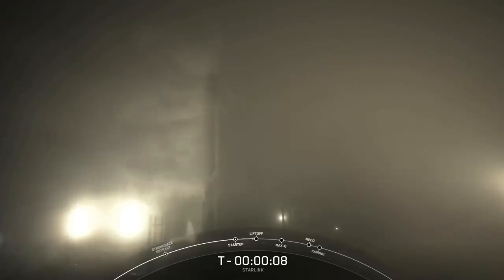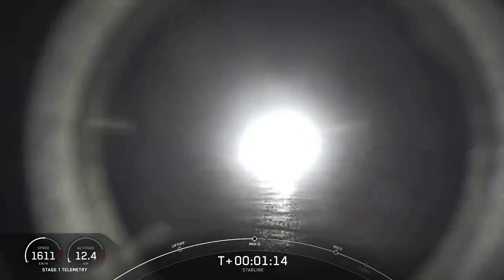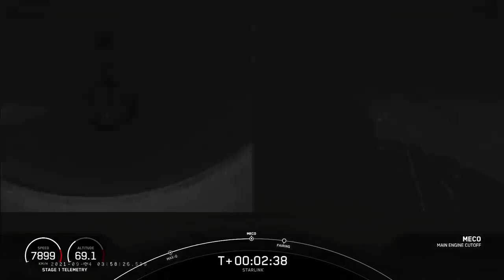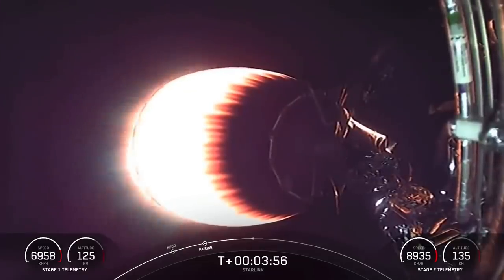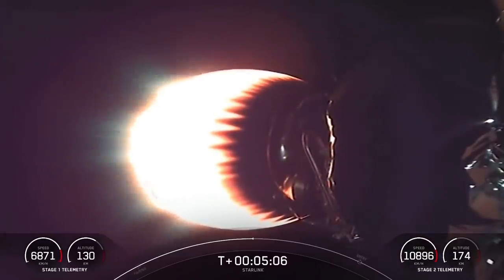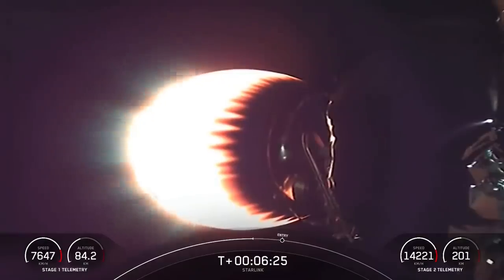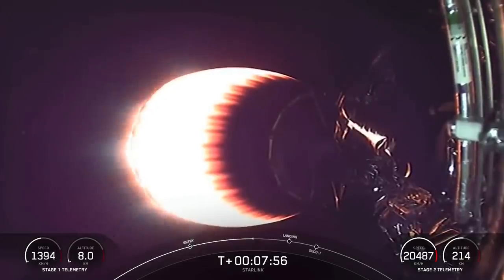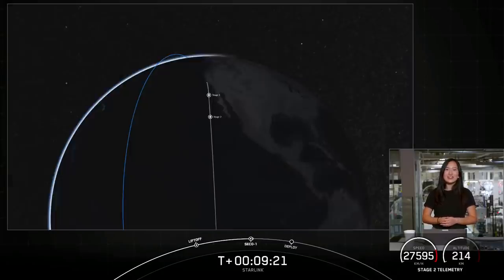SpaceX launches laser-equipped Starlinks from California, nails landing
A SpaceX Falcon 9 rocket launched 51 Starlink satellites from Vandenberg Space Force Base in California on Sept 13, 2021. The first stage of the booster landed on the Of Course I Still Love You drone ship in the Pacific Ocean. SpaceX has added laser crosslinks to the satellites. Full Story

Credit: SpaceX